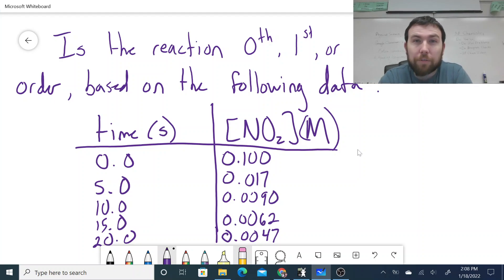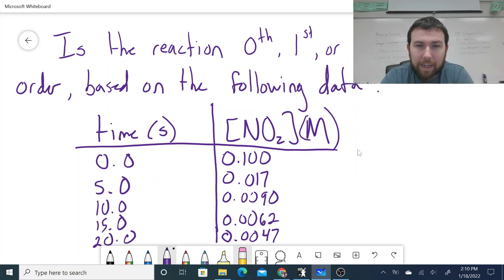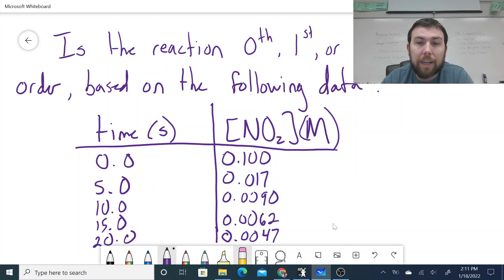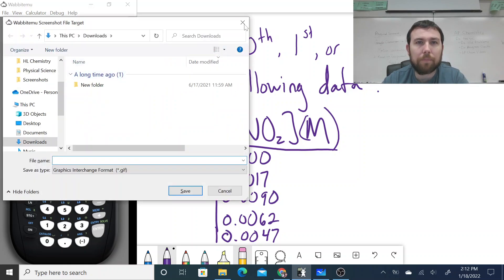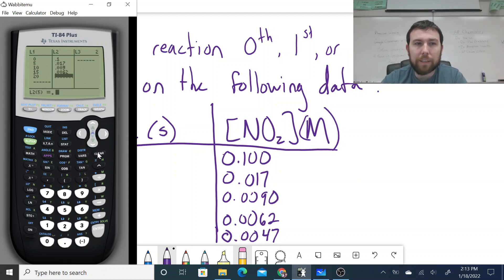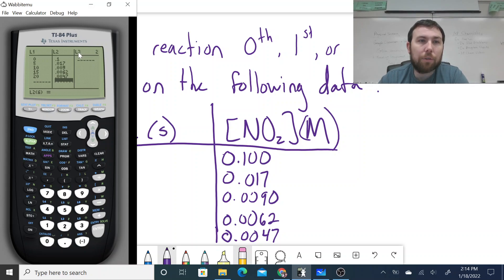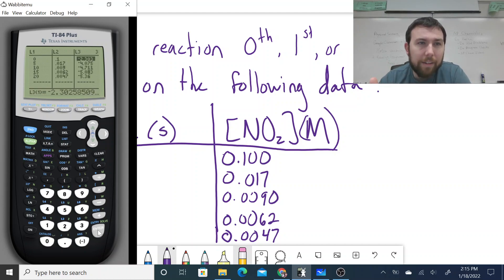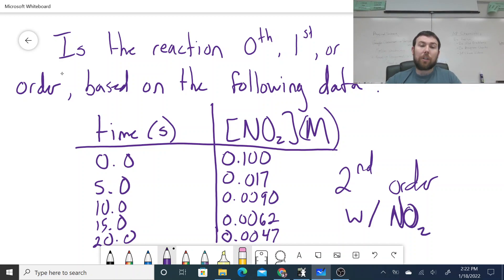How to Use a Graphing Calculator to Determine Reaction Orders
In this video we will examine how we can use a graphing calculator to help determine reaction order. We will be using the stat, list, stat plot, and zoom features on our graphing calculators to answer this question.